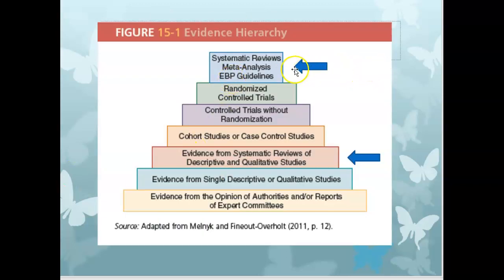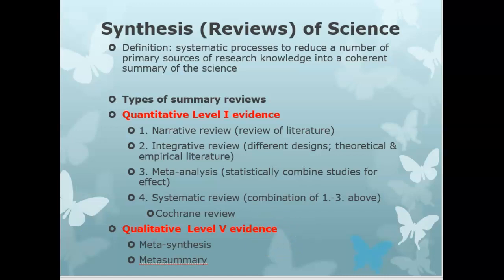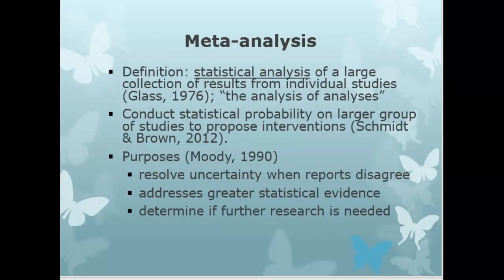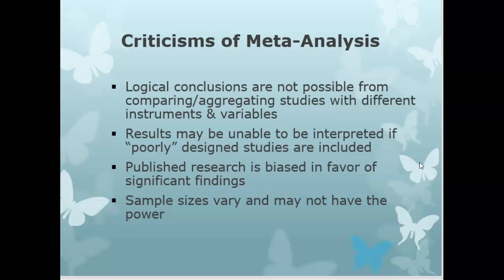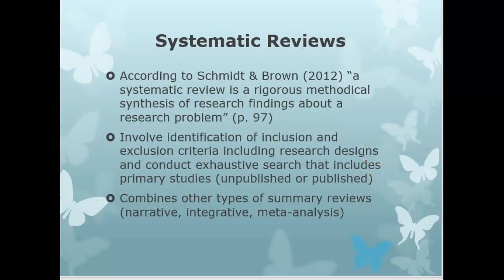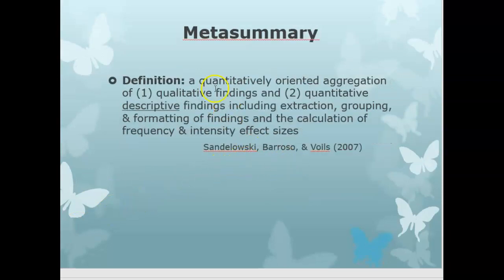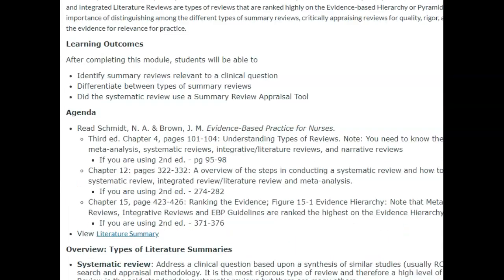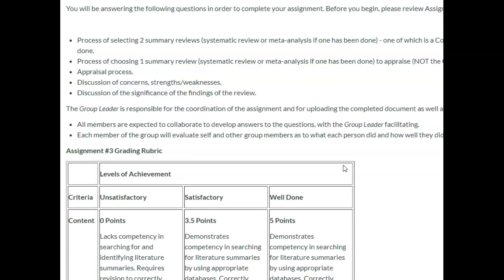Appraising a review